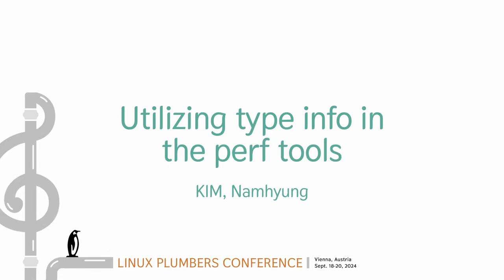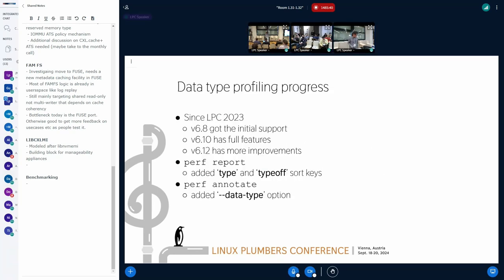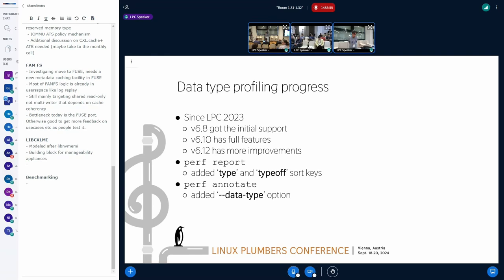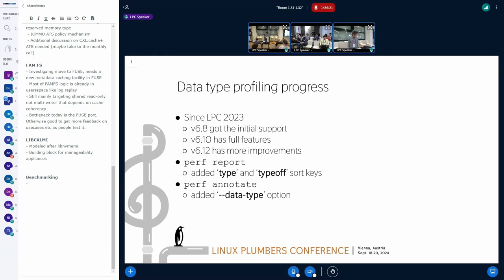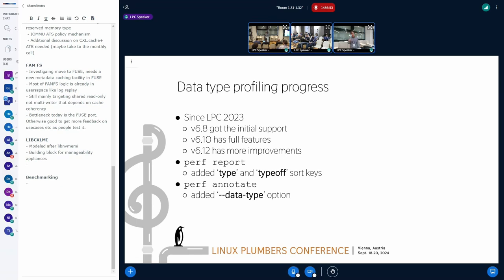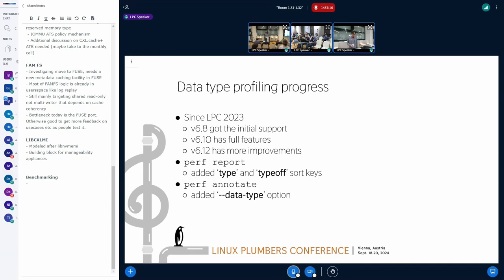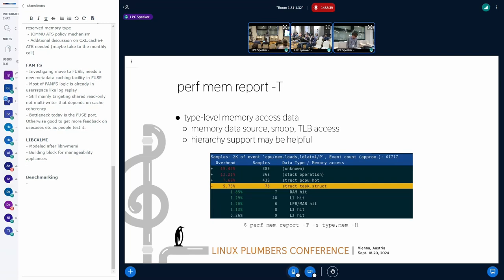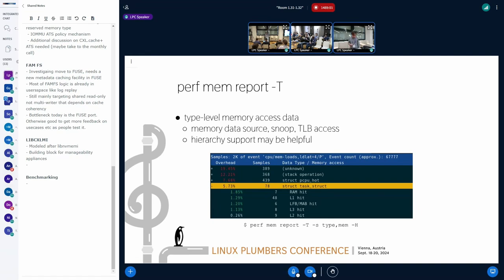Utilizing type info in the perf tools - KIM, Namhyung